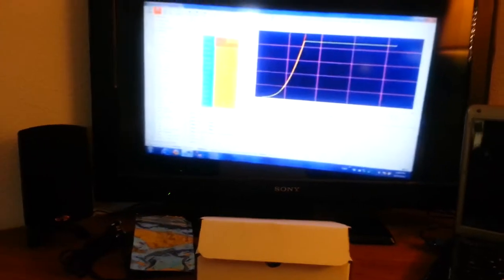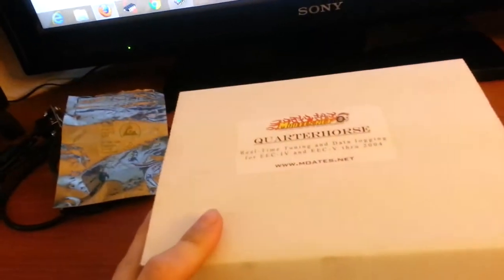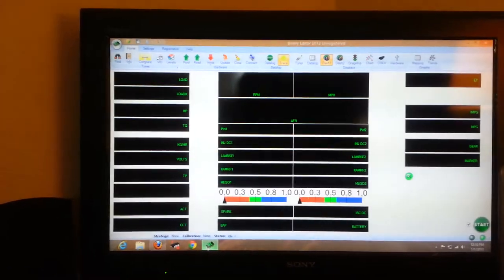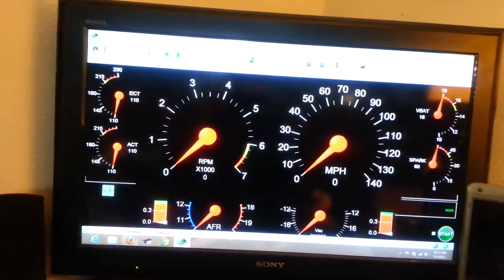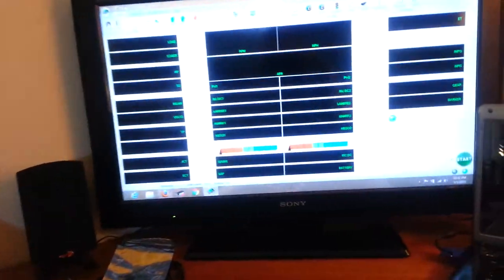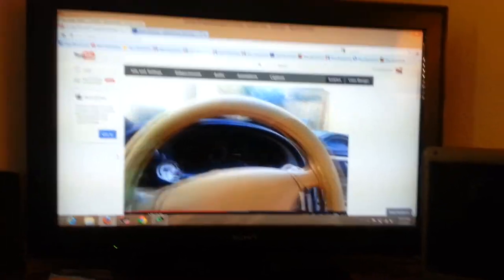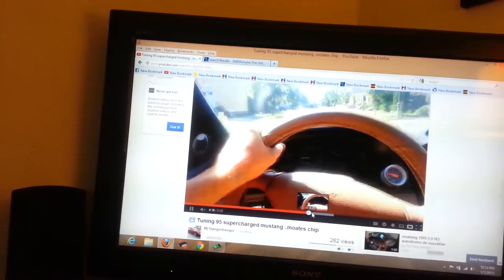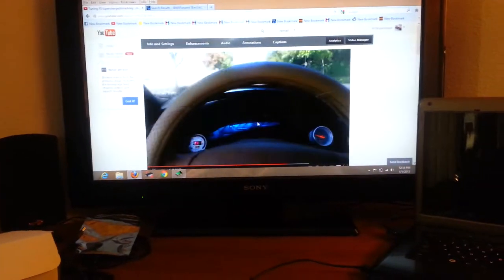QuarterHorse chip.. Supercharged Mustang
Little update got quarter horse

This is a video about how I tune my 95 vert with H/C/I and Vortech v2 ..